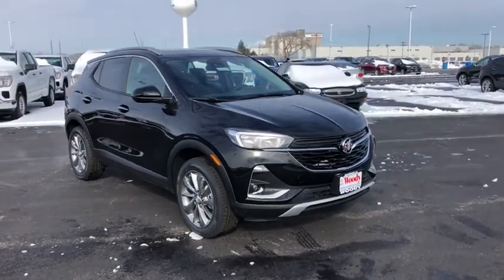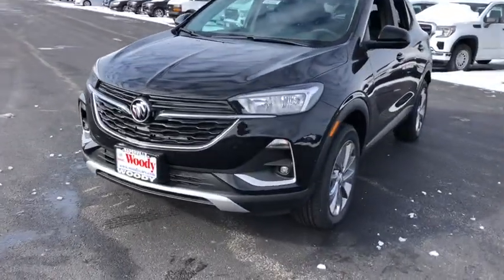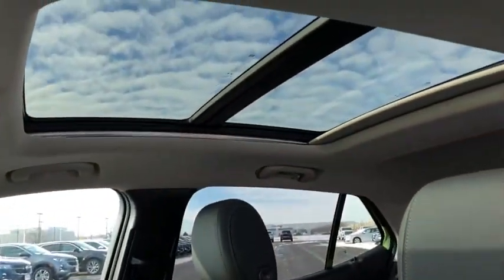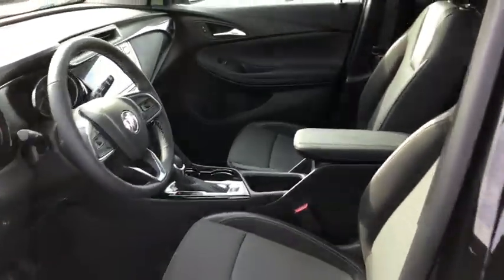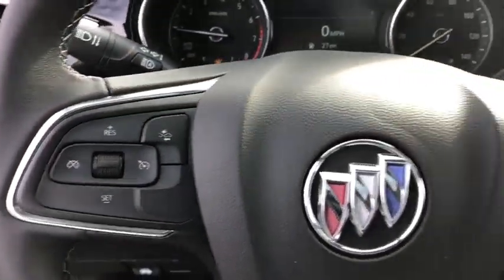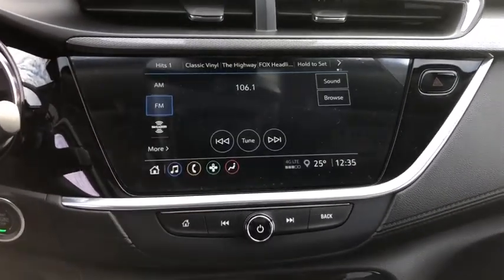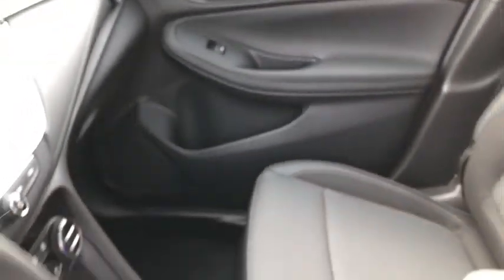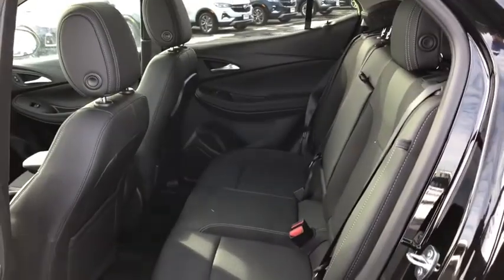2021 Buick Encore GX Naperville, Plainfield, Aurora, Oswego, Chicago, IL BN5887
Ebony Twilight Metallic New 2021 Buick Encore GX available in Naperville, Illinois at Woody Buick. Servicing the Plainfield, Aurora, Oswego, Chicago, IL area.
2021 Buick Encore GX Select - Stock#: BN5887 - VIN#: KL4MMESL6MB090902

Woody Buick
1585 W Ogden Ave

Visit Woody Buick GMC at the corner of Ogden and Aurora Ave. In Naperville. Chicagoland's largest selection of new Buicks and GMCs. 2021 Buick Encore GX Select AWD 26/29 City/Highway MPGWoody Buick GMC helps keep Chicagoland moving! We are a family-owned and operated dealership conveniently located at the corner of Ogden & Aurora Ave in Naperville with the largest Buick and GMC inventory around. If you're in the neighborhood, stop by to say hello! Woody will be standing in the showroom with his checkbook ready to give you top dollar for your trade-in. Our philosophy is: If you have a trade, you have a deal! Valet Service provides complimentary pick up and drop off of loaner vehicles, and a service department open until midnight enjoyed by customers from the cities of Naperville, Aurora, Downers Grove, Lisle, Saint Charles, Plainfield, Oswego and Montgomery, as well as Chicago and the surrounding communities. Price includes: $2000 - Buick & GMC Consumer Cash Program. Exp. 02/01/2021